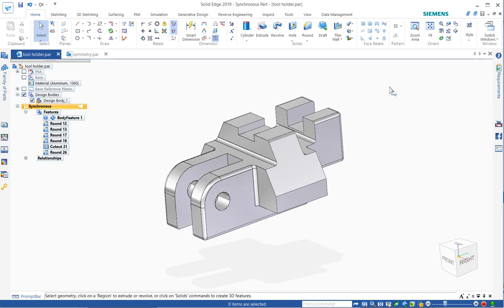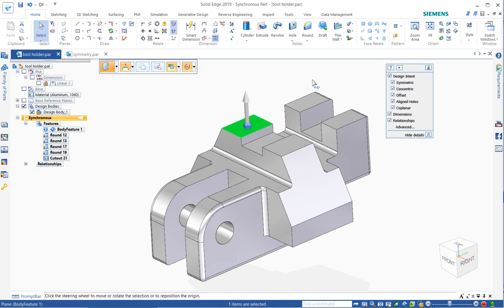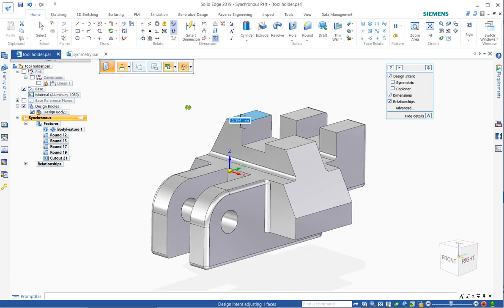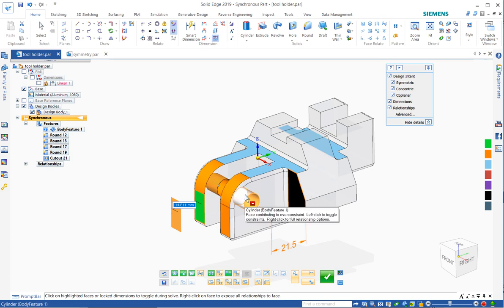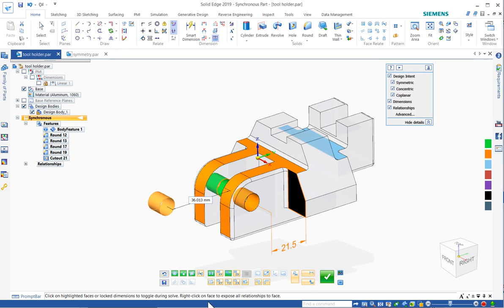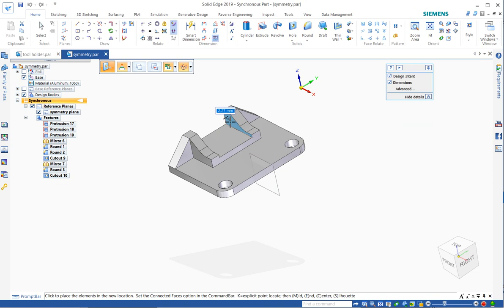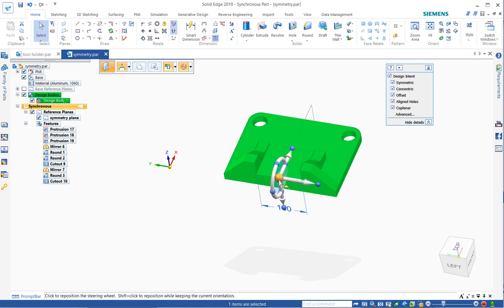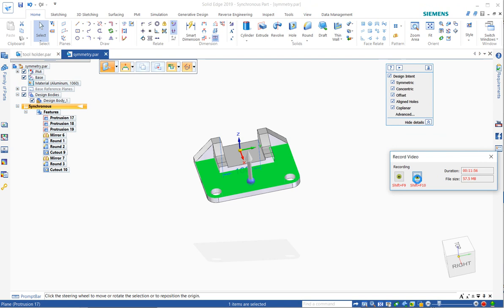21 SolidEdge 2019 Fundamentals Design Intent